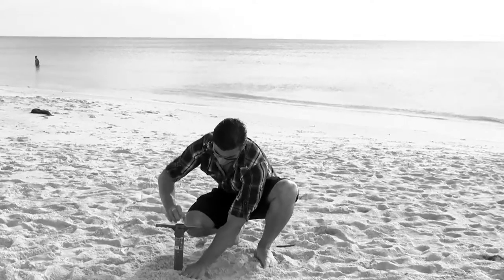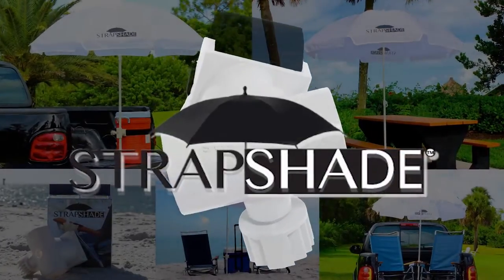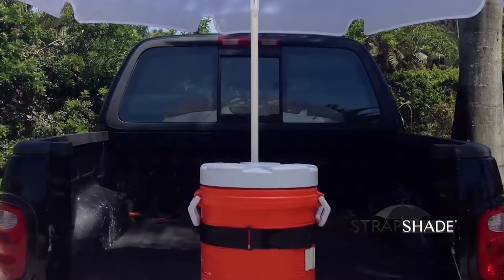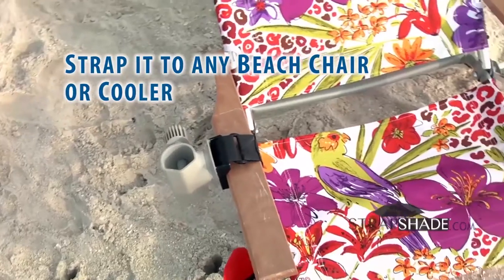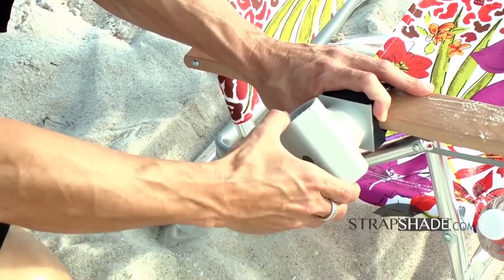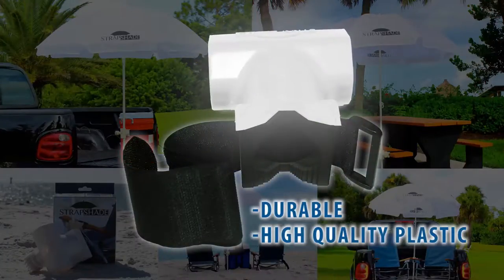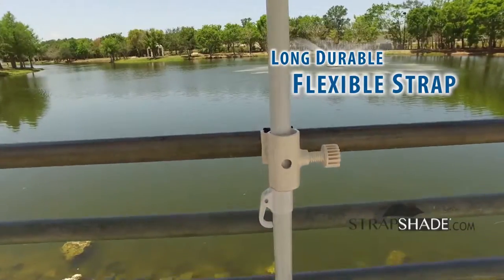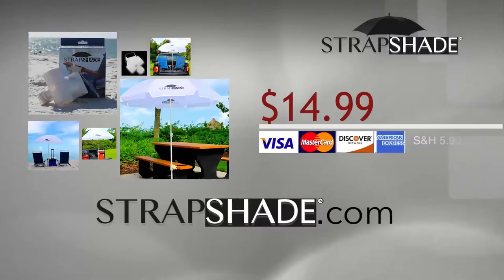Strap Shade: #1 best Umbrella Holder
Secure your umbrella anywhere and anytime you need it! At the beach, park bench, fishing pier, or on your tailgate Strap Shade has a solution for you.